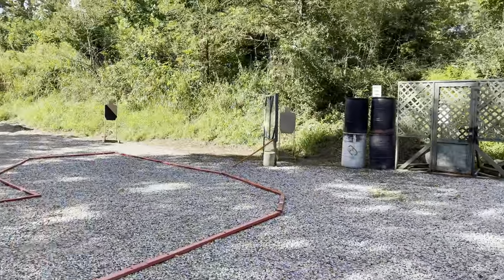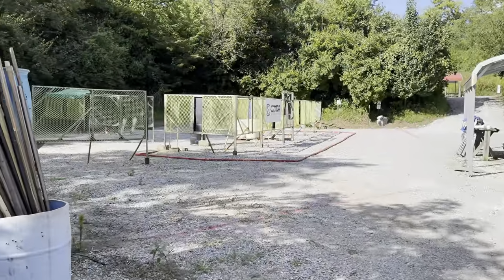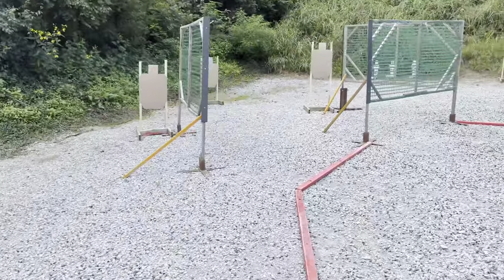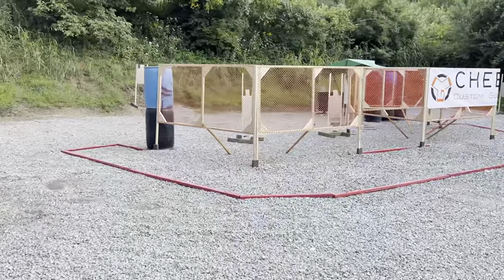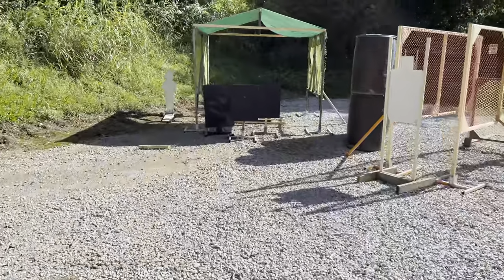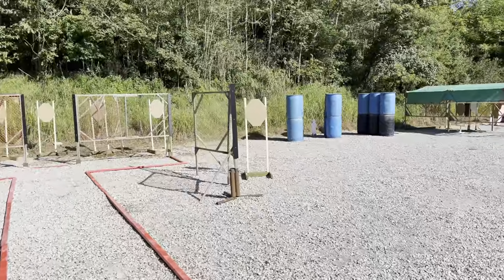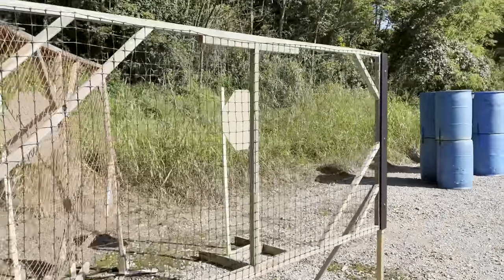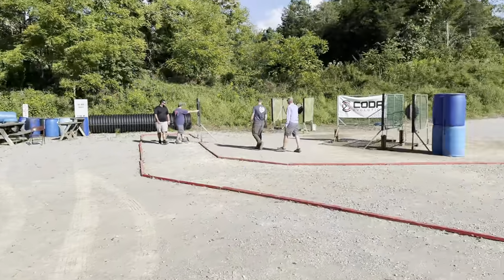2021 USPSA Area 5 Championship | Stage Preview